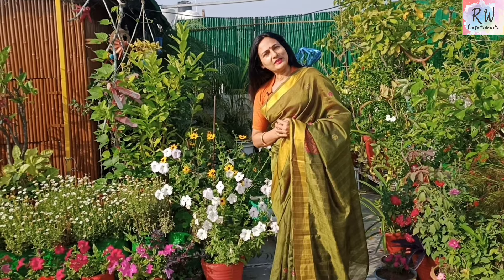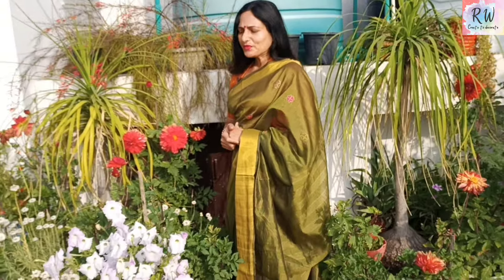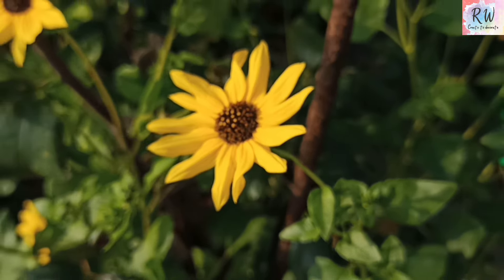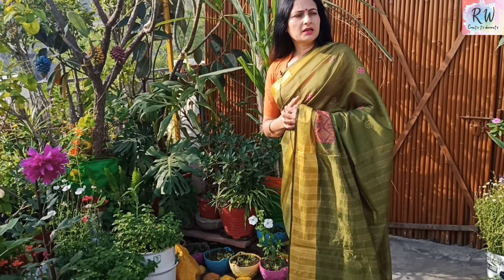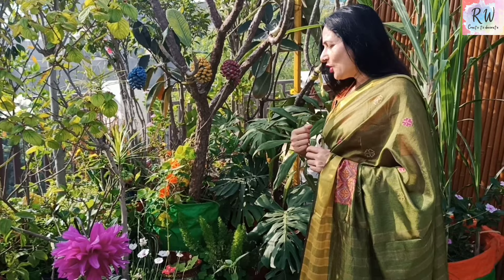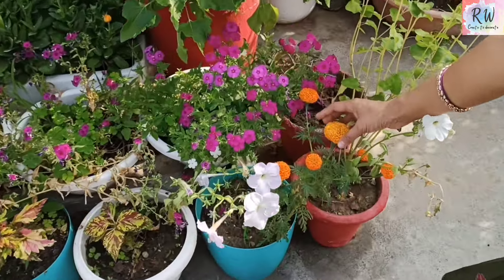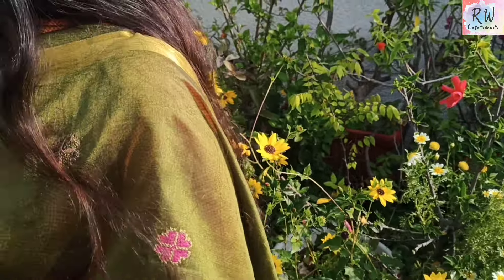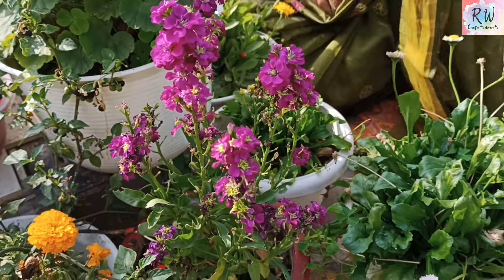Last flowering of the winter season | Garden tour| Rashmi's World - Create to Decorate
Hello everyone,
I am an organic-urban gardener, who is trying to make best use of all available things. All these years, I have devoted my time in utilizing all the resources of my home and creating a better space to live in for me and my family. I enjoy gardening and creativity and want to share my experience with all of you. I believe that we don't need expensive things to make our lifestyle better. This is a small corner of good vibes and positivity.
मैं एक घर में रहने वाली पत्नी हूं, एक घरेलू निर्माता हूं। इन सभी वर्षों में, मैंने अपना समय अपने घर के सभी संसाधनों का उपयोग करने और मेरे और मेरे परिवार के लिए रहने के लिए एक बेहतर स्थान बनाने में समर्पित किया है। मेरा मानना ​​है कि हमें अपनी जीवनशैली को बेहतर बनाने के लिए महंगी चीजों की जरूरत नहीं है। यह अच्छी वाइब्स और सकारात्मकता का एक छोटा सा कोना है। कृपया एक प्यारा दर्शक बनें और इस नई यात्रा में मेरा समर्थन करें।
आनंद लें